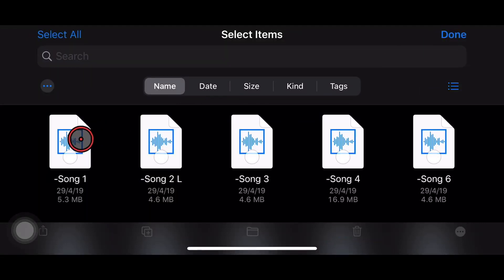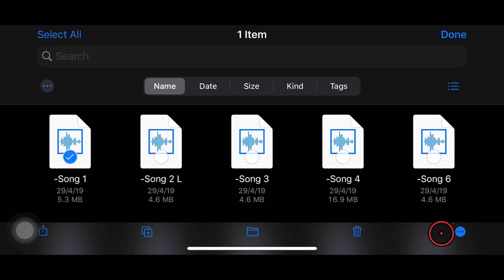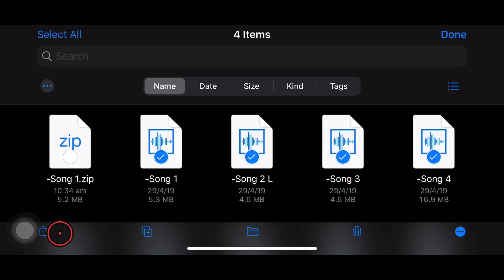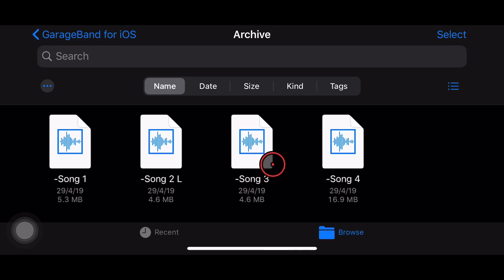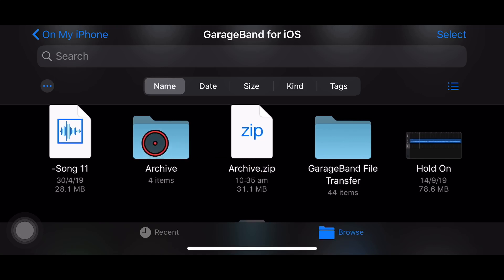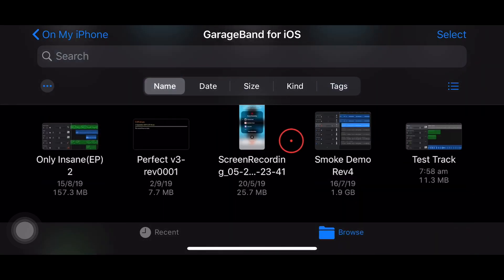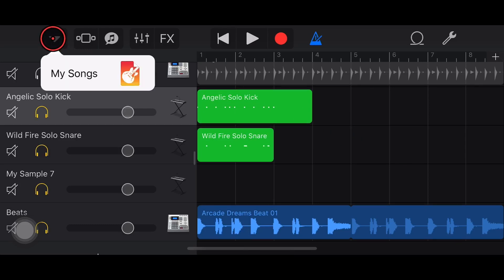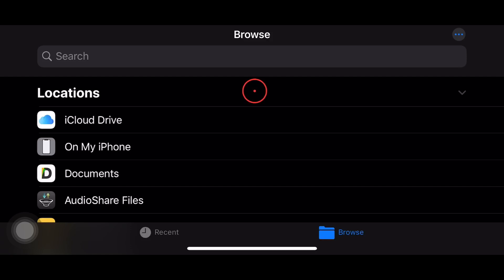How to ZIP and UNZIP in iOS 13 and iPadOS 13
Zip and unzip files in iOS 13 and iPadOS 13 on your iPhone or iPad!

Until now, you needed to use third party apps or the Shortcuts app in order to zip and unzip files. Now in iOS 13 and iPadOS 13, there is a compress and uncompress function built right in to the Files app, allowing you to zip and then unzip single or multiple files quickly and easily.

If you are on a device that does not support iOS 13, check out this video which shows how to do this in iOS 11 and iOS 12